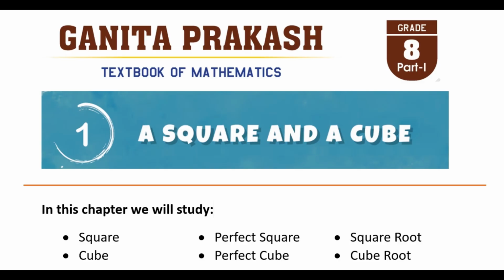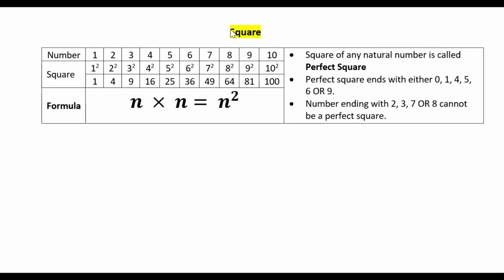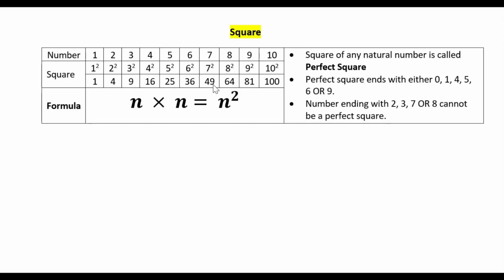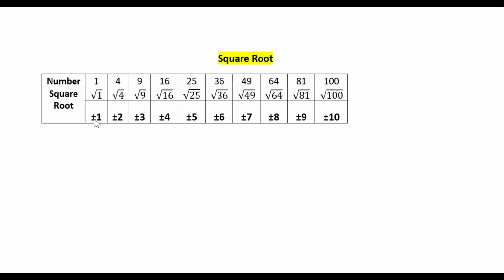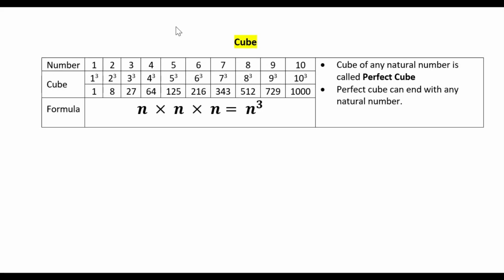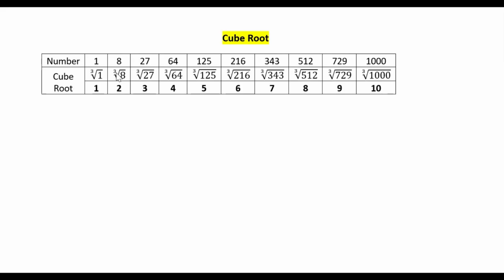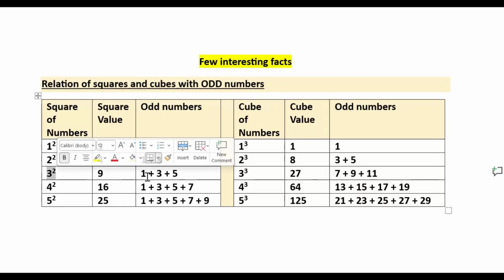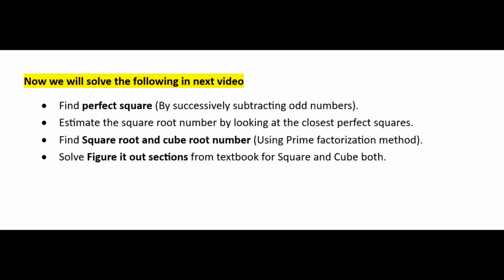NCERT - Grade 8 - Math Part 1 - Lesson 1 - Part 1 - A Square and A Cube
Part 1 - Overview of lesson A Square and A Cube